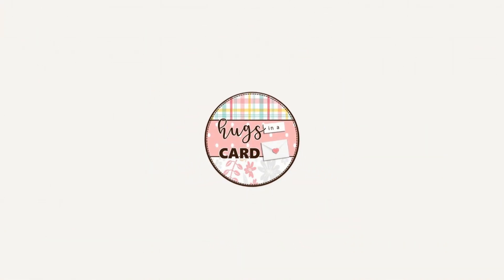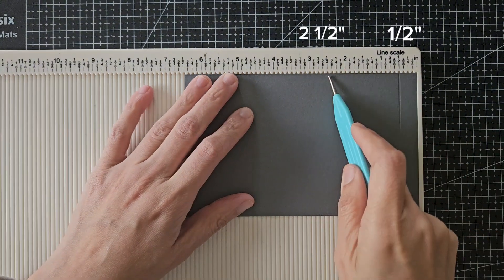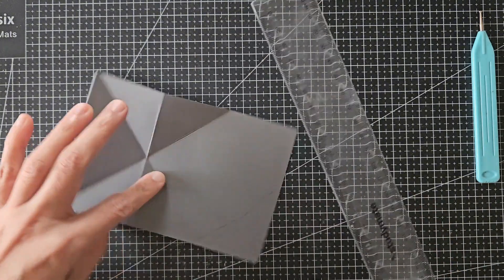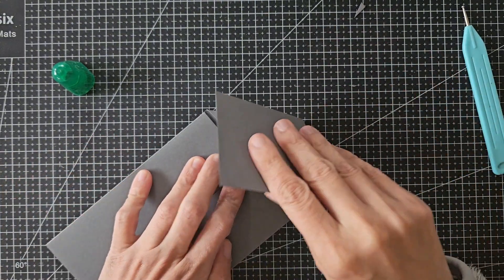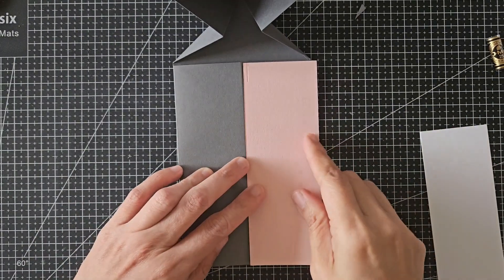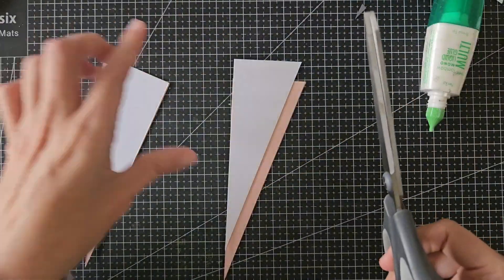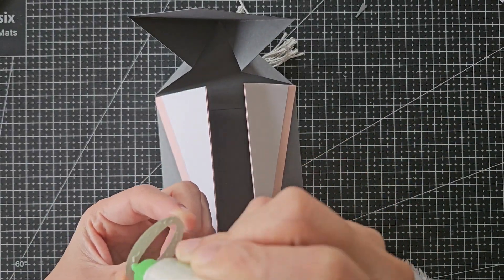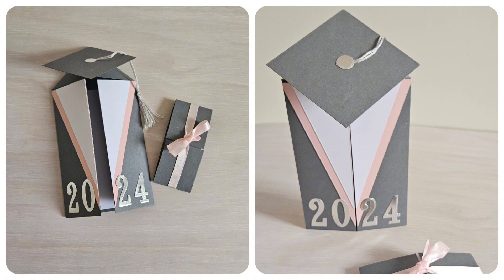"DIY Pop-Up Graduation Card Tutorial | Easy Step-by-Step Guide for a Memorable Gift!"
Looking for a unique and heartfelt way to celebrate a graduate's big day? In this tutorial, I’ll show you how to create a stunning DIY pop-up graduation card that will truly stand out! This easy step-by-step guide is perfect for beginners and experienced crafters alike. Whether you're making it for a friend, family member, or as a custom order, this handmade card is the perfect personal touch.

🎓 What You’ll Need: ✂️ Materials List 🖌️ Tips & Tricks for Crafting 📦 Plus, easy customization ideas!

Give the gift of a personalized card that’s sure to impress!